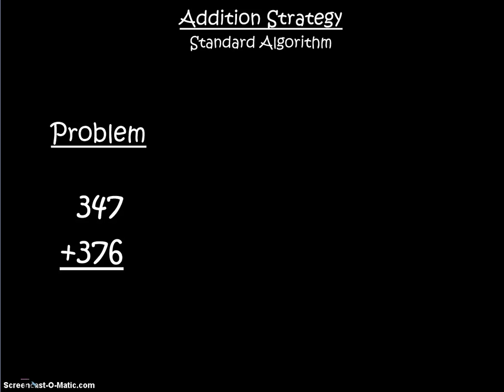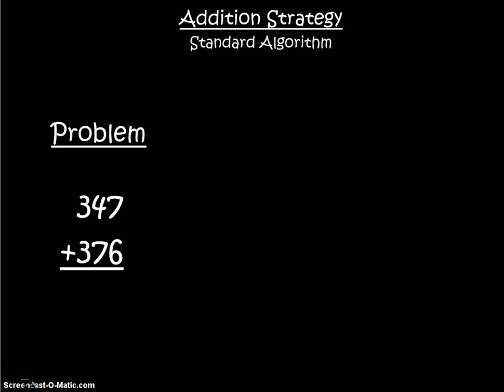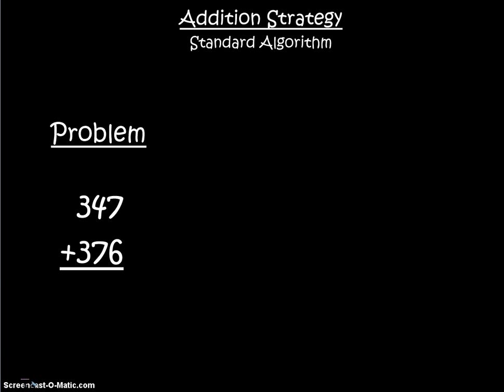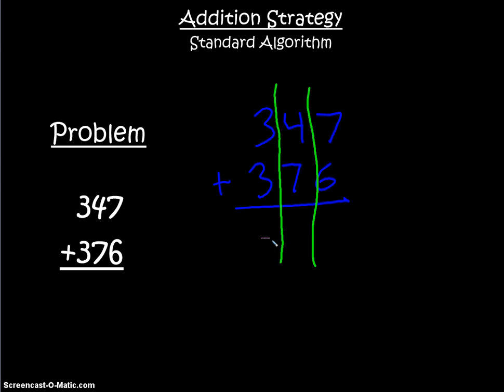Video Lesson - Addition - Standard Algorithm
In this lesson we look at using the standard algorithm to add 3-digit numbers.